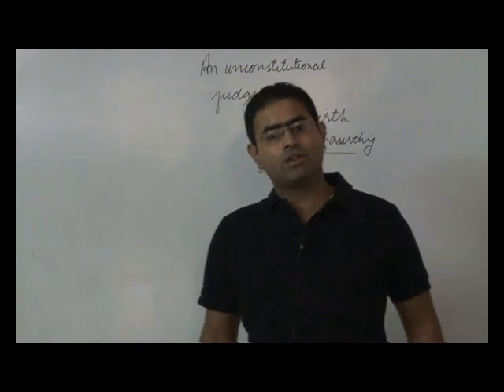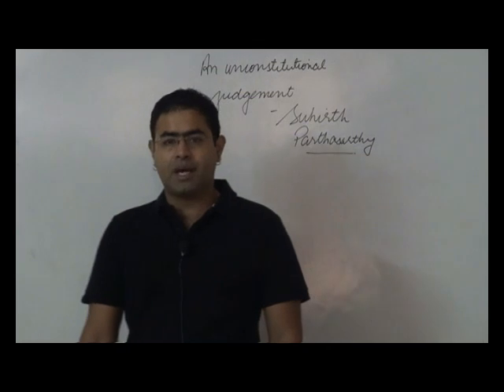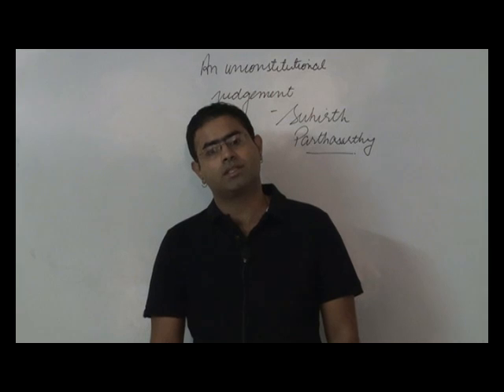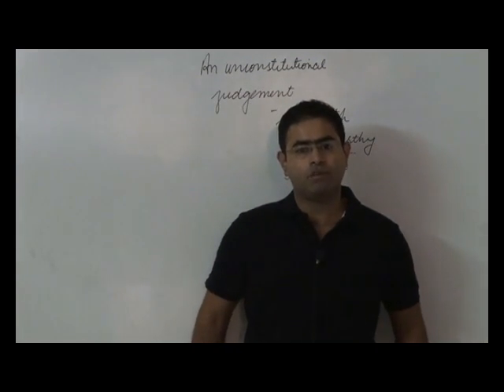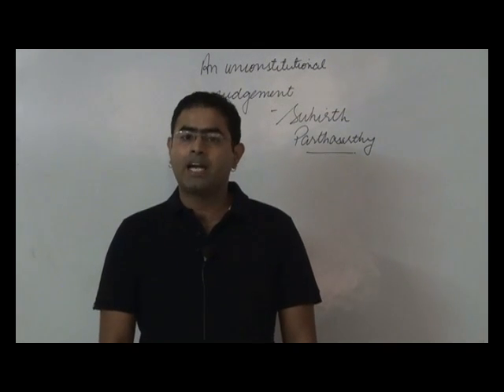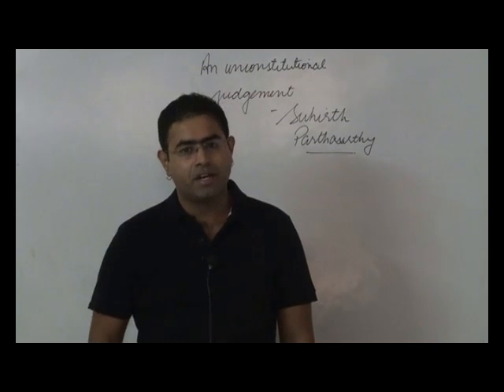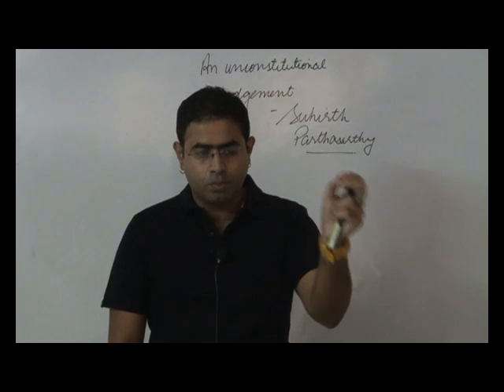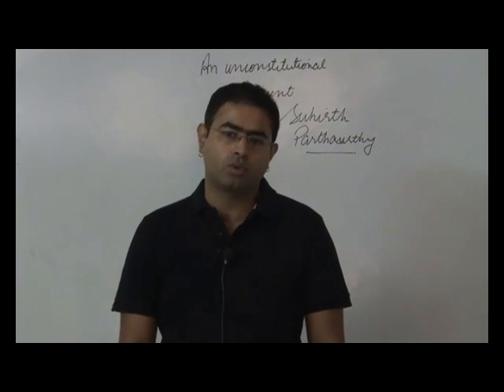NJAC CRITICISM | UPSC | the hindu | 29-10-15 | POLITY